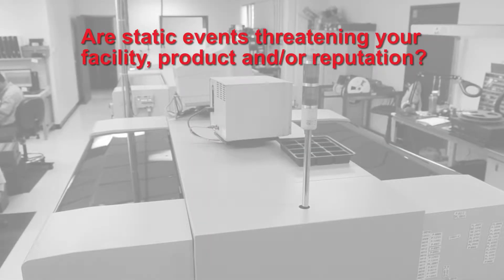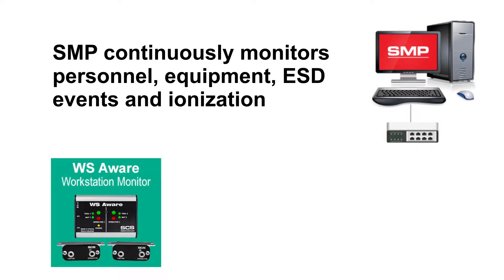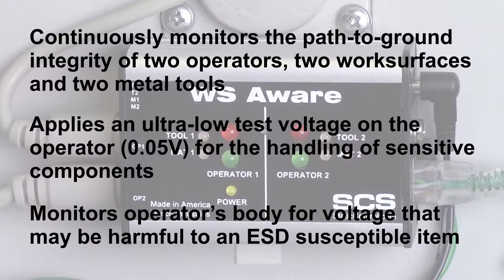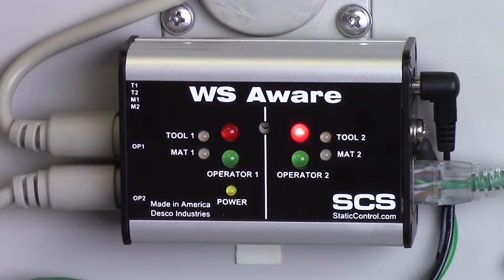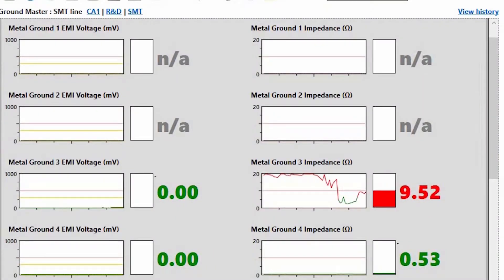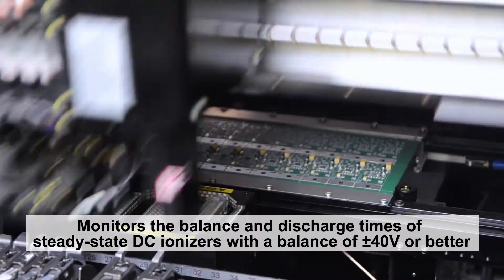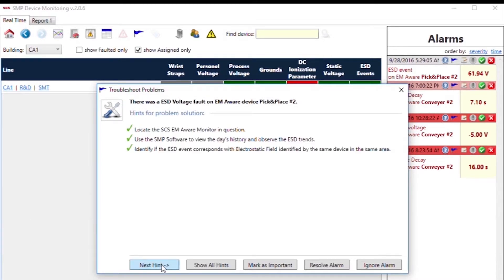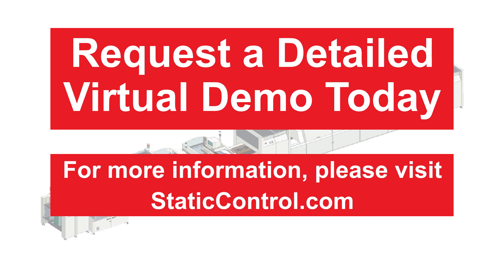SCS - SMP Static Management Program: Product Walkthrough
SCS Static Management Program (SMP) continuously monitors your ESD process control system throughout all stages of manufacturing. Static Management Program (SMP) captures data from SCS workstation, equipment and ESD event continuous monitors and provides a real-time picture of critical manufacturing processes. All activity is stored into a database for on-going quality control purposes. Static Management Program (SMP) allows you to pinpoint areas of concern and prevent ESD events. Quantifiable data allows you to see trends, become more proactive and prove the efficiency of your ESD process control system.

SCS supports manufacturers in their efforts to make more dependable products, improve yields, increase automation and provide a measurable return on investment.

The four-part program consists of:
1. Facility Assessment
2. Hardware and Software Installation
3. Hardware and Software Training
4. Ongoing Technical Support